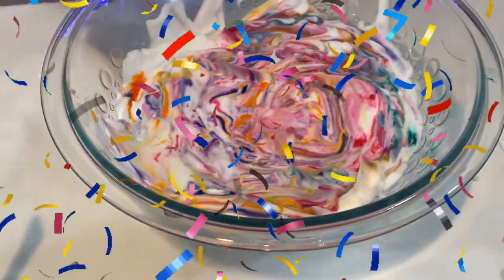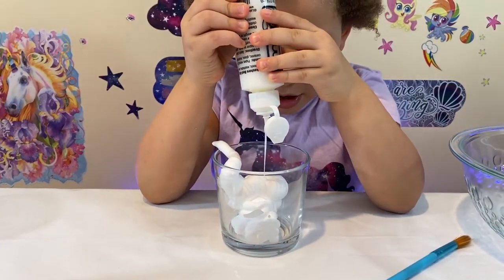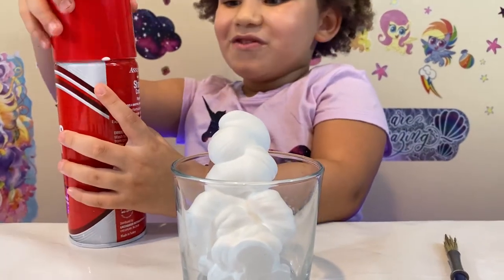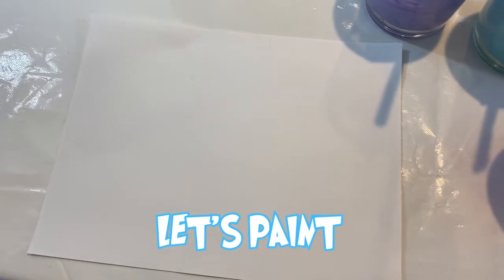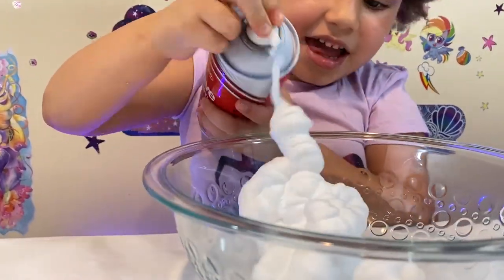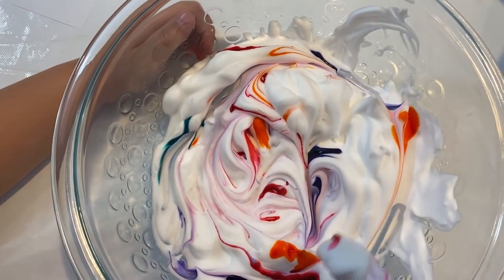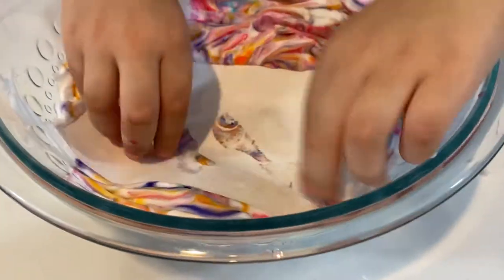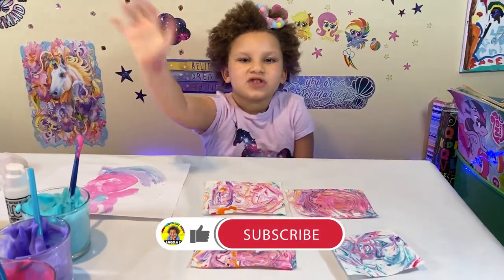DIY Shaving cream PAINT & MARBLE ART for kids.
Welcome back to Angela's DIY Project series. Today Angela will show you 2 DIY art techniques using SHAVING CREAM. Watch the video to learn how to make Shaving cream paint while using only 3 ingredients & how to Marble the paper using shaving cream and food coloring. It's a fun way to entertain kids. Angela had so much fun doing this cool project. :)

Guys, don't forget to check out my INSTAGRAM Account ALL ABOUT MY TOYS

THANK YOU. DAKUJEM.